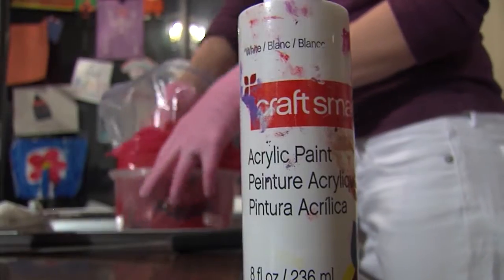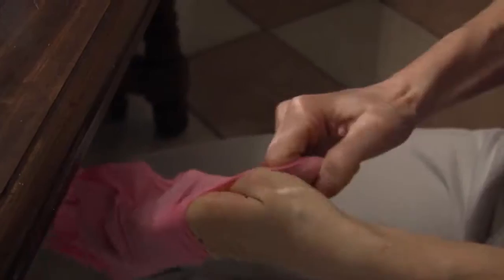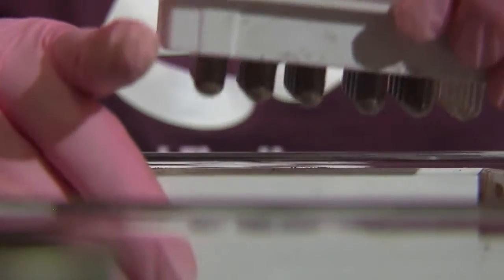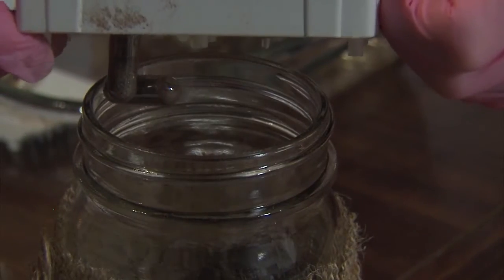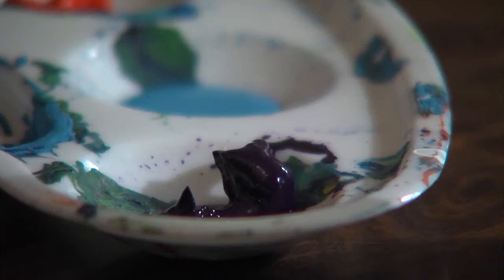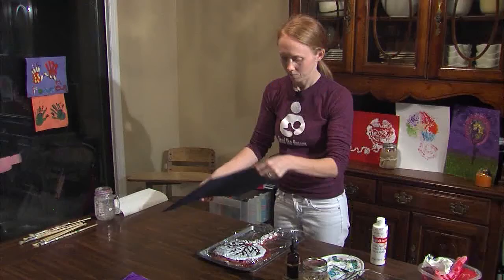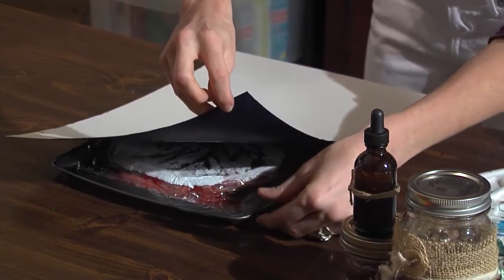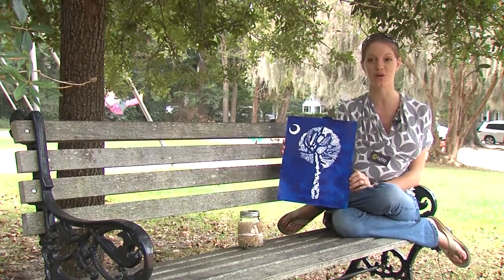WCIV: TREE OF LIFE